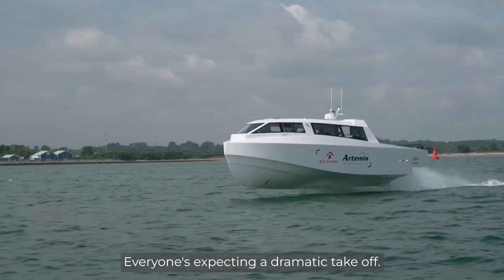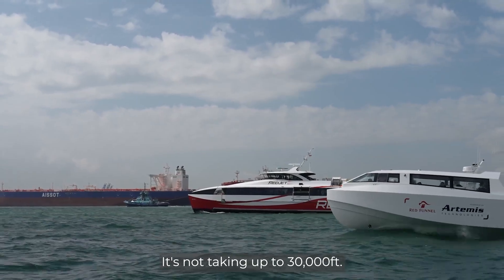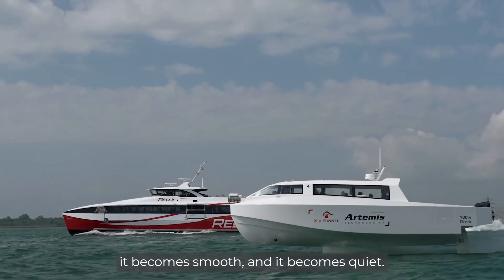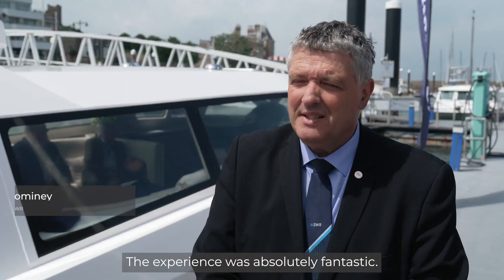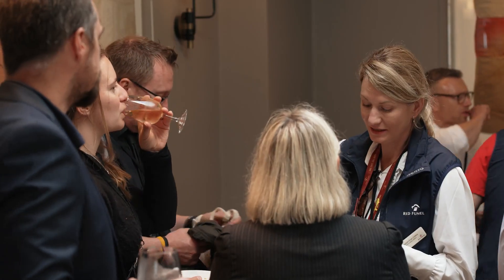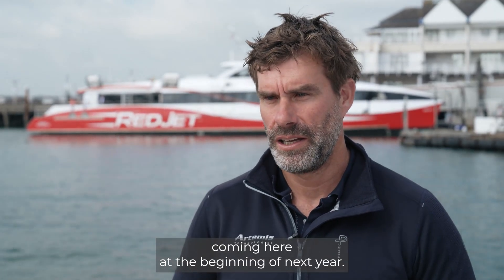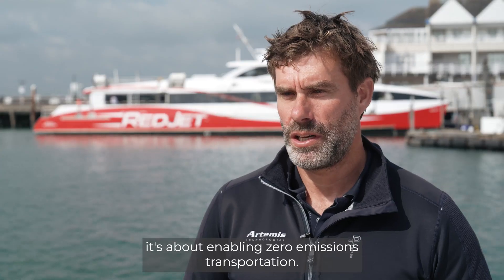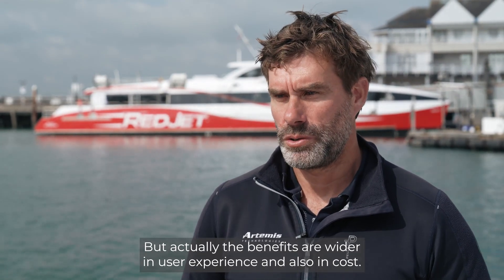Clean Maritime event in partnership with Red Funnel | Artemis Technologies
We brought together industry leaders and stakeholders for our Clean Maritime Event held in partnership with Red Funnel. Guests experienced our technology firsthand aboard our 12-metre electric foiling vessel along the future Solent route that Red Funnel will operate with their own vessel starting next year.

When the Artemis EF-24 Passenger is introduced to Red Funnel’s fleet, it will be the first zero-emissions commercial service between the South Coast and the Isle of Wight.

With a shared commitment to innovation and decarbonisation, our partnership marks a major step toward cleaner maritime transport, combining Red Funnel’s operational expertise with our cutting-edge technology.